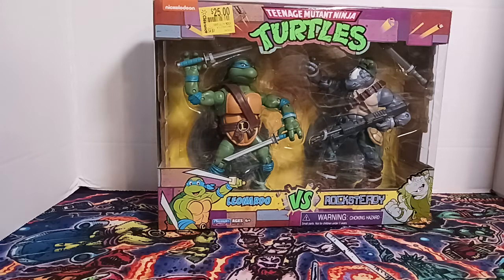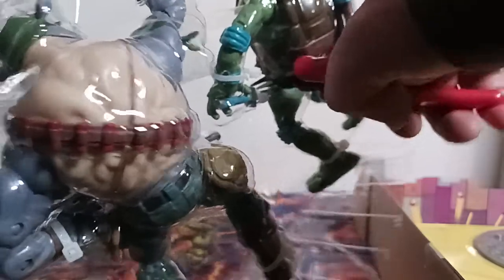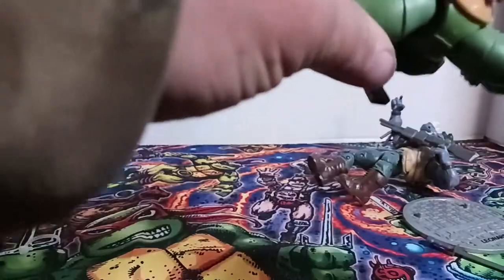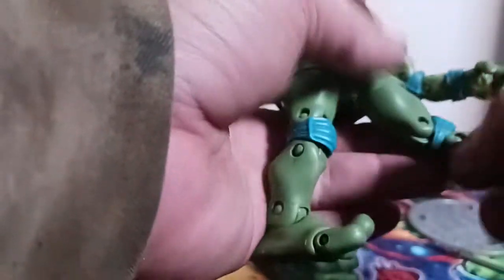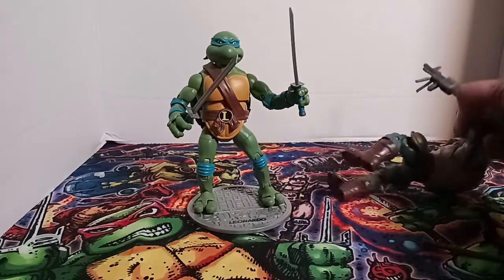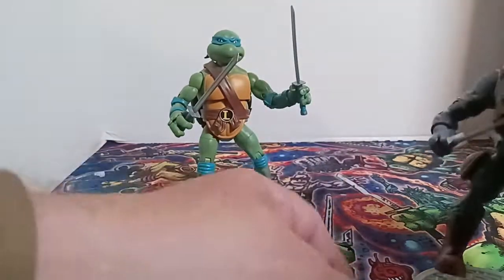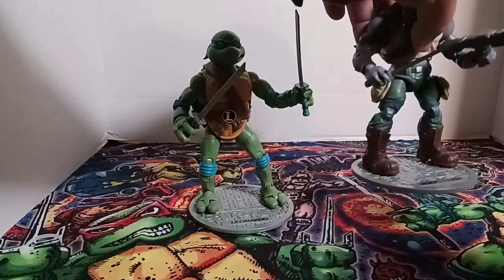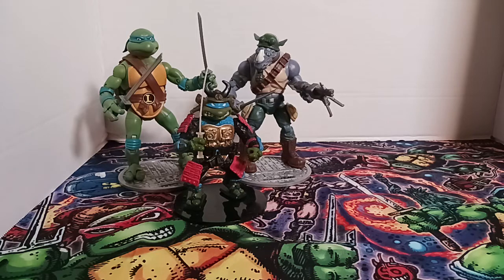TMNT Playmates Wal-Mart 2 pack Leonardo vs. Rocksteady. Astron's Toy Reviews Cowabunga week! Day 1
So now that we have the TMNT Cowabunga Collection, let's celebrate with a week of Turtle-rific reviews. Starting with the two pack of Classics Leonardo and Rocksteady from playmates.